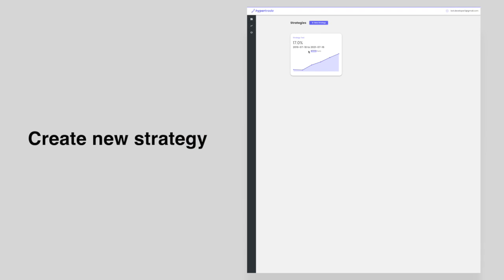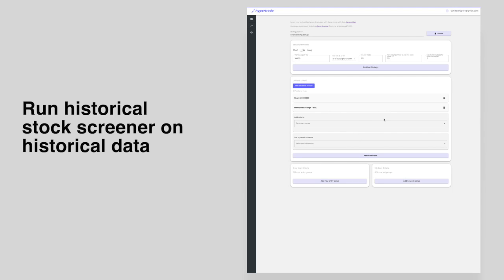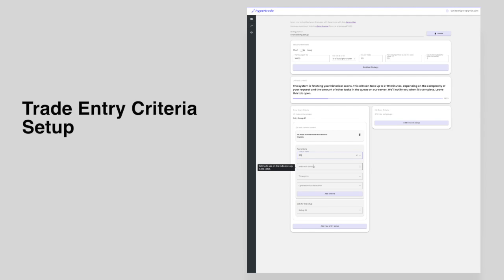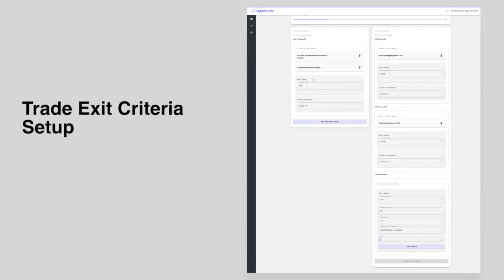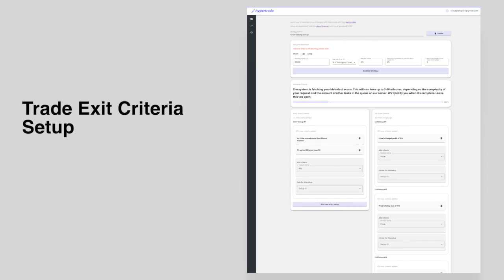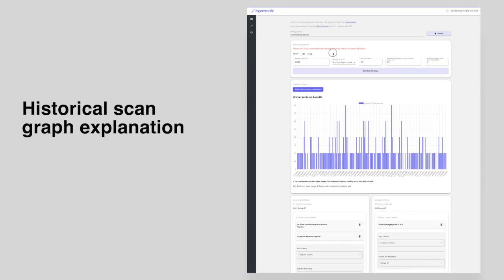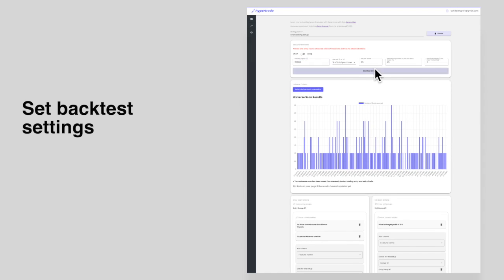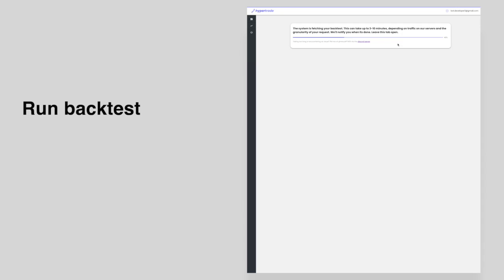HyperTrade MVP V1 Demo Video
Skip to backtest results here: 05:46

00:00-00:22 Create new strategy
00:22-01:01 Set up scanner criteria
01:01-01:13 Run historical scans
01:51-03:06 Set trade entry criteria
03:08-03:12 Set trade exit criteria
03:12-03:45 Historical scans
03:45-04:07 Connect entry/exit criteria
04:07-05:17 Set backtest trade settings
05:17-05:46 Run backtest
05:46-06:33 Review backtest results